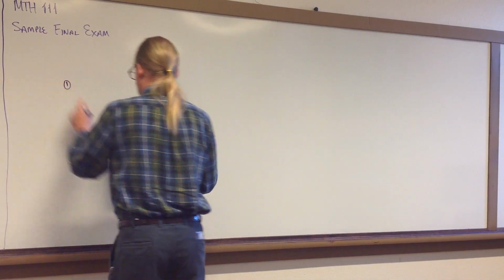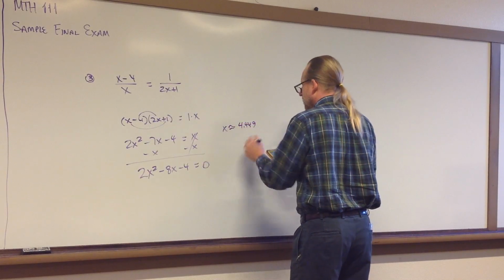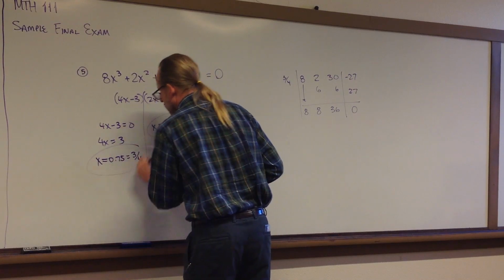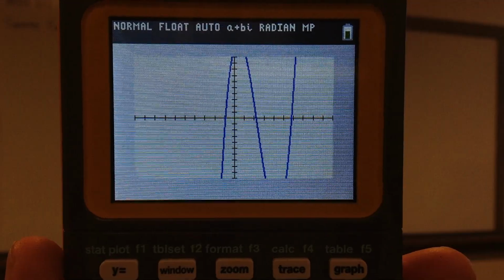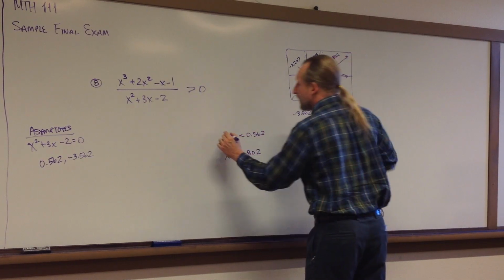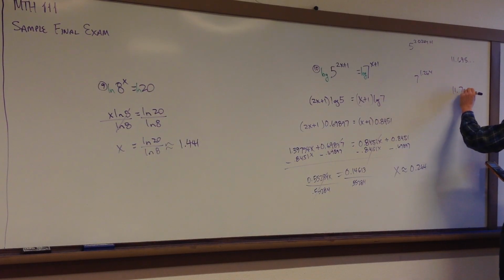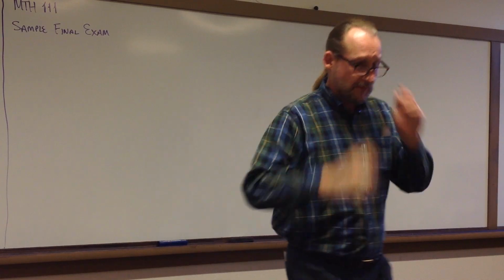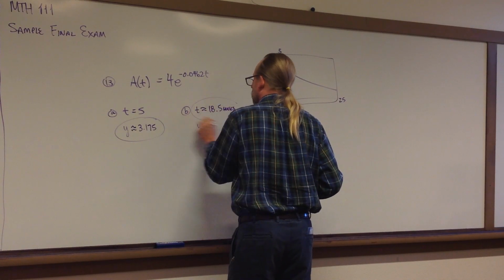MTH 111 Sample Final Exam